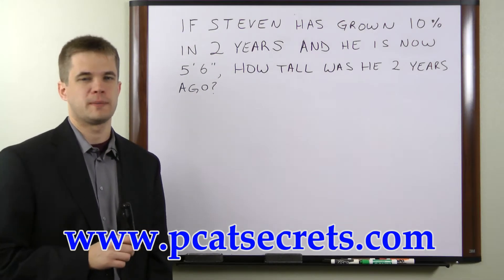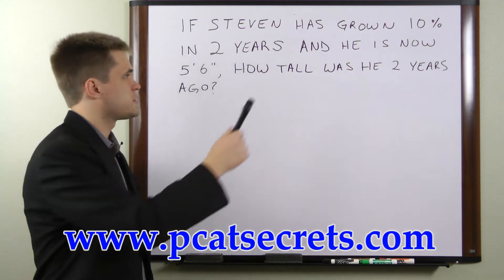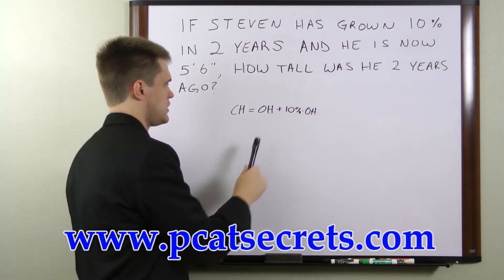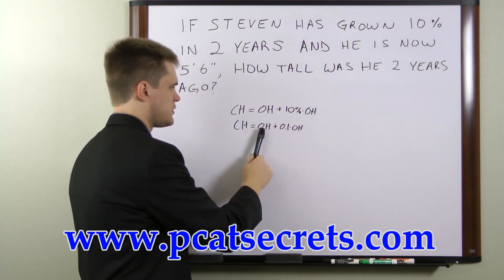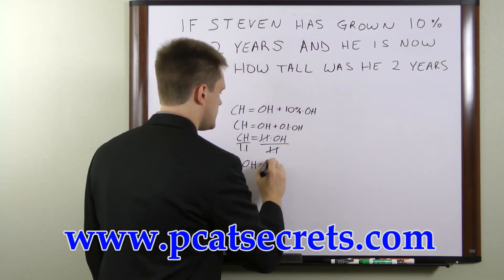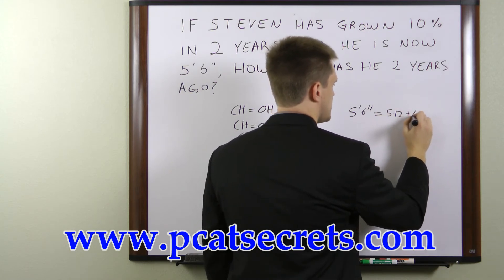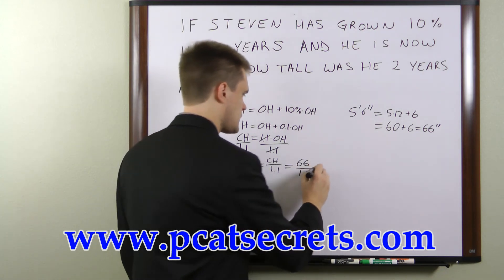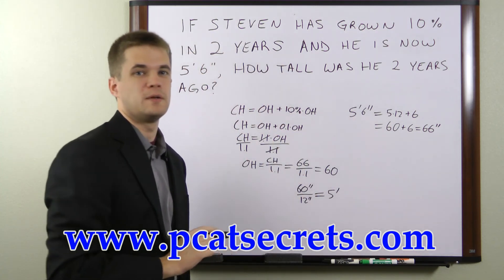PCAT Exam Questions - Free PCAT Math Review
Relying on the right study materials is absolutely essential for success on the PCAT test. What you see in the video is only a tiny sample of the high quality prep materials in our PCAT study guide.

Get everything you need for PCAT success in our study guide. Take advantage of practice tests, and helpful study techniques to achieve your goal of getting a great score on your PCAT!

"How to Ace the Pharmacy College Admission Test (PCAT), using our easy step-by-step PCAT study guide, without weeks and months of endless studying..."